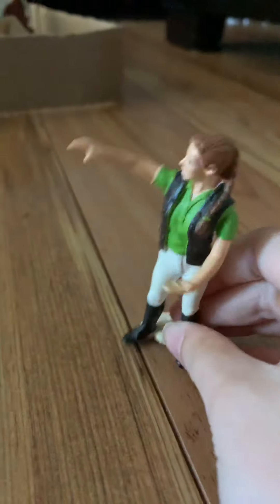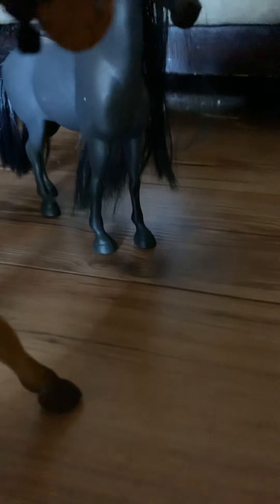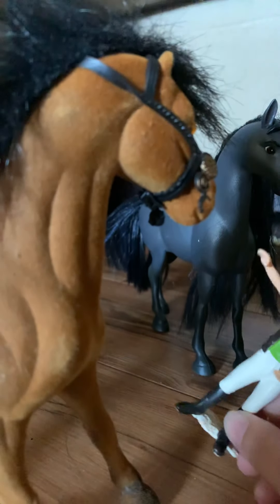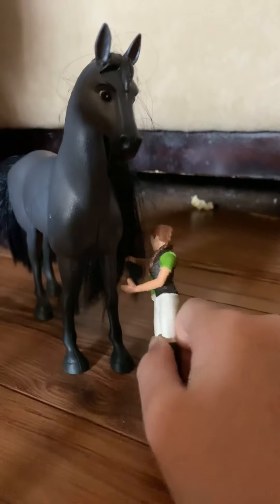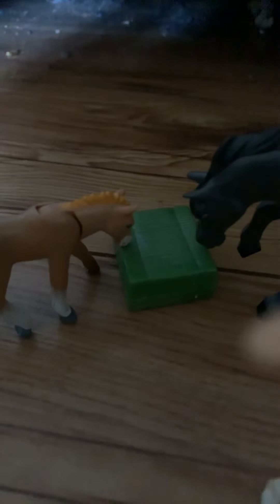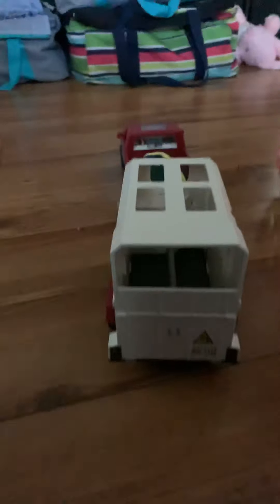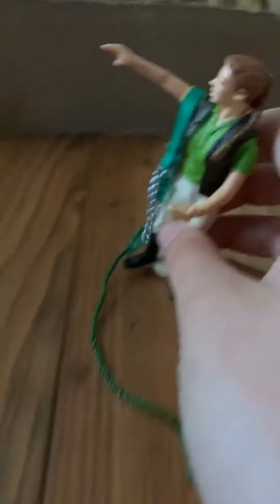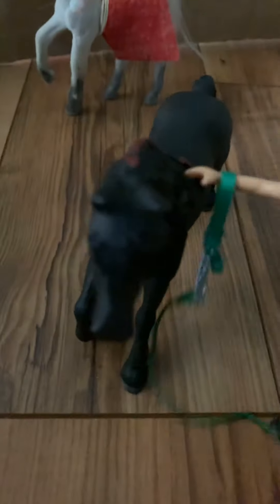Silvy’s barn vlog part 1